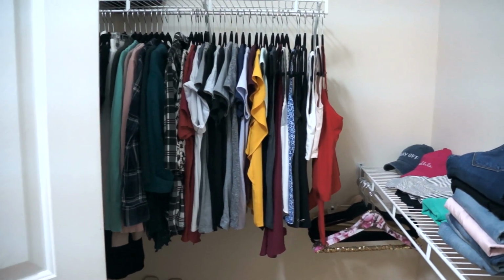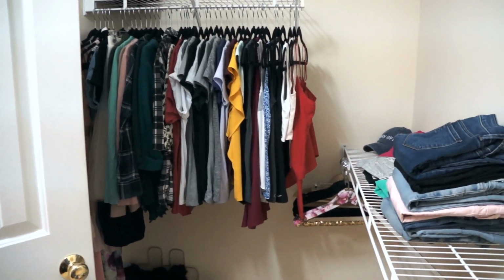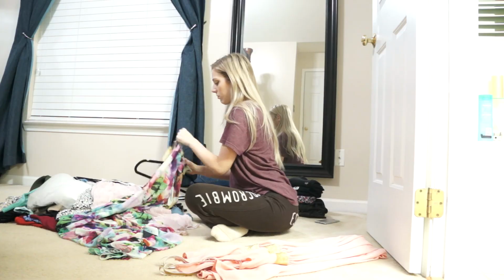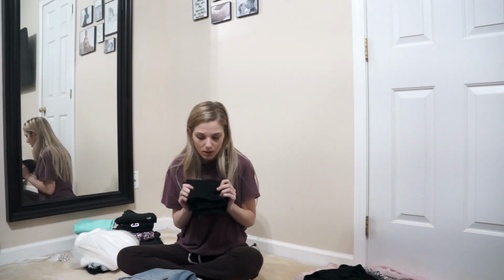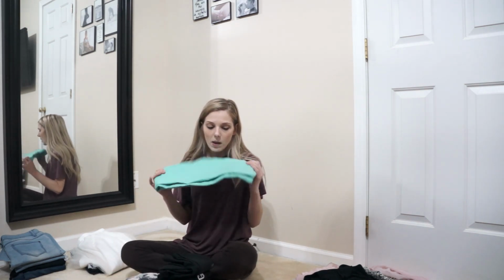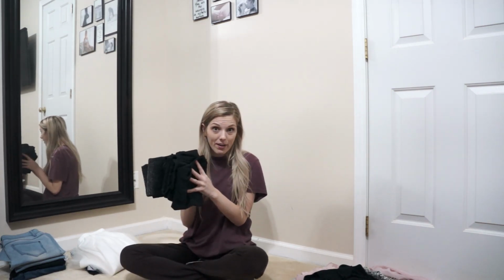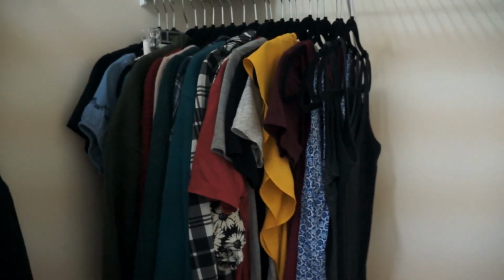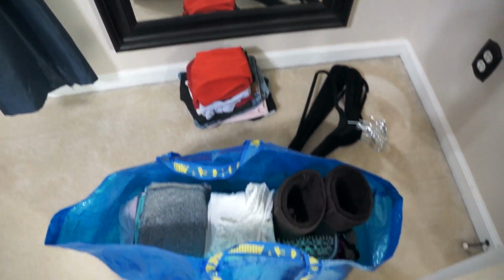Decluttering My Closet + Choosing My Fall Capsule Wardrobe 2017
Follow along as I declutter and purge my closet and choose which clothes to put in my fall 2017 capsule wardrobe.